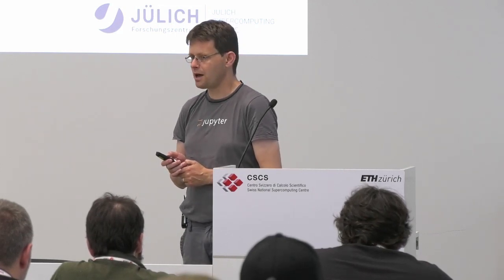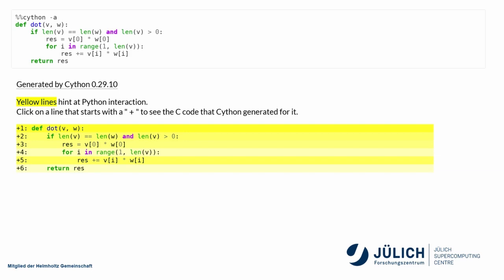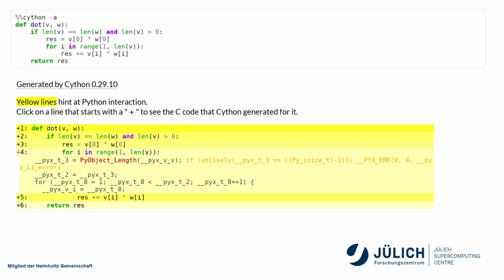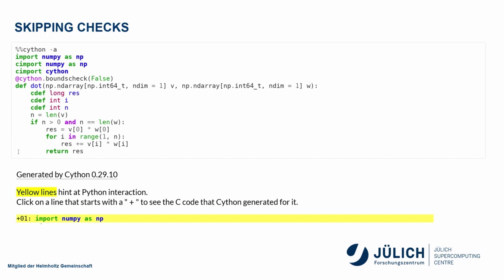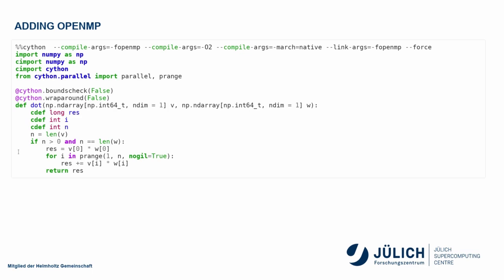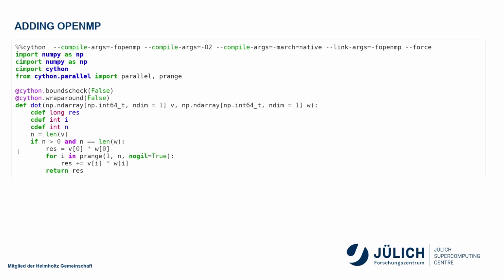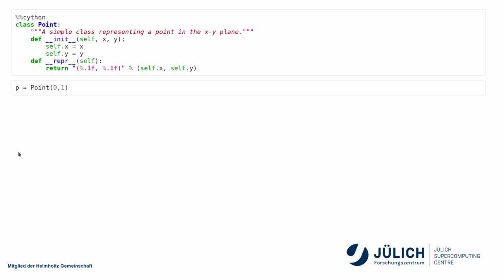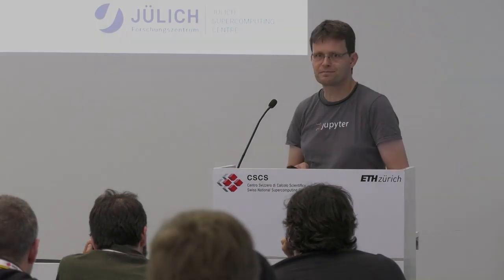High-Performance Computing with Python: Speeding up your code with Cython